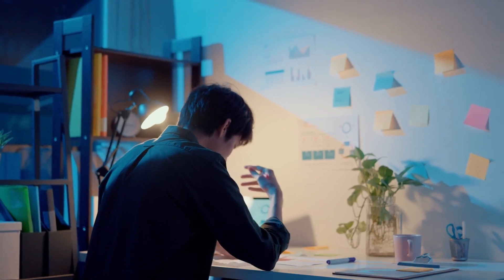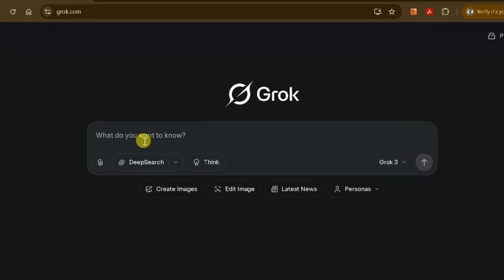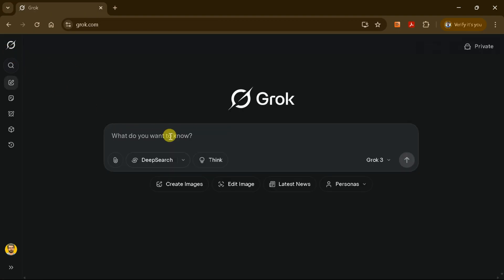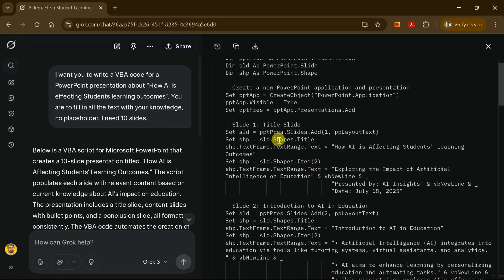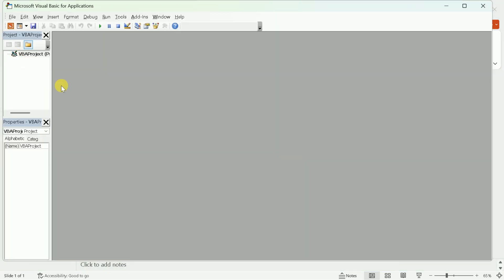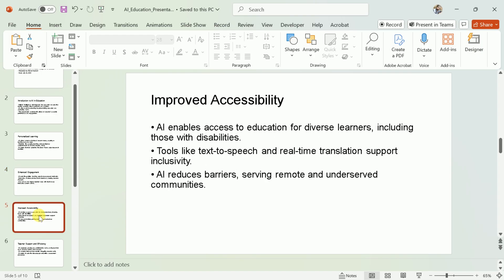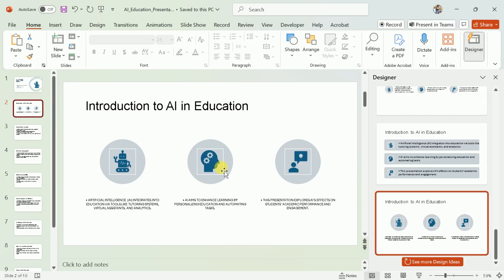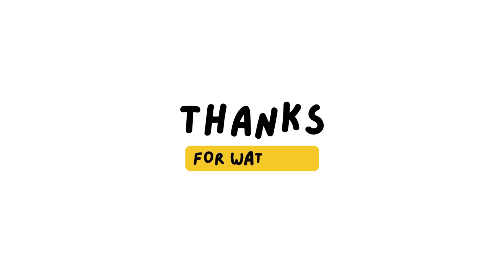New Grok AI for FREE PowerPoint Presentations | New trick Revealed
In this video, we demonstrate how to generate a PowerPoint presentation 100% FREE using Grok and by developing custom VBA codes. Whether you’re looking to automate your slides or explore AI-powered solutions, this tutorial covers step-by-step instructions for both methods. Learn how to leverage Grok for quick, AI-generated presentations and see how to write and run VBA code to create PowerPoint slides programmatically—no expensive software or subscriptions required! Perfect for students, professionals, and anyone who wants to save time and boost productivity.

Timestamps:-
00:00 - Introduction
00:36 - Access Grok Ai
00:53 - PPT Content
01:33 - VBA Code Generations
02:21 - Copy VBA Code
02:31 - Open Microsoft PowerPoint
02:38 - Activate Developer Tab
03:03 - Insert VBA Code
03:34 - Plan PPT
04:15 - Design you PPT
04:53 - Final Look
05:25 - Ending